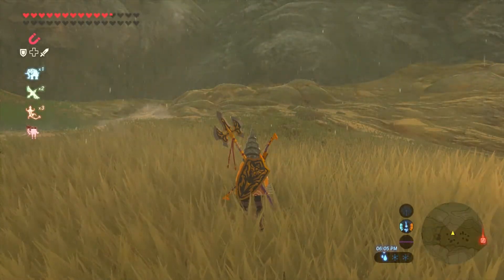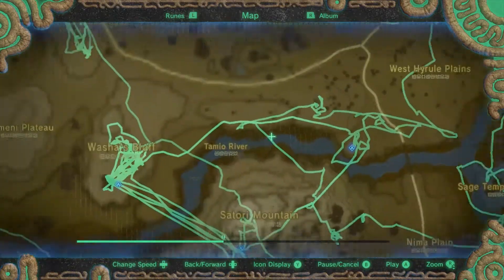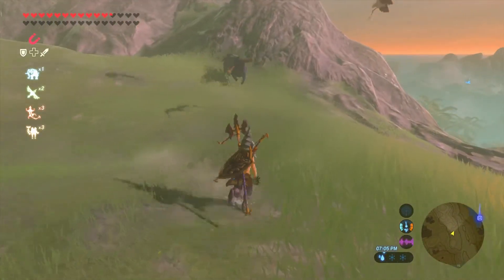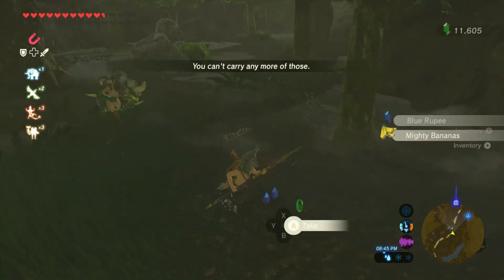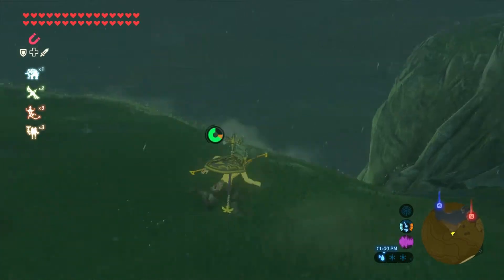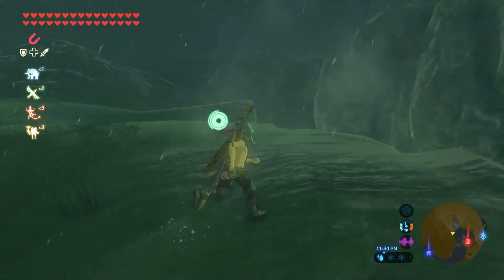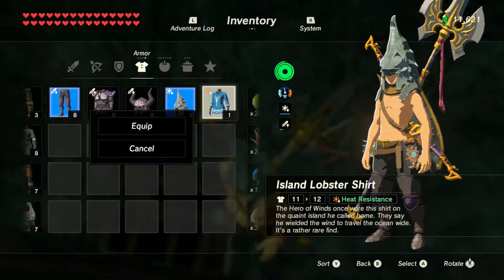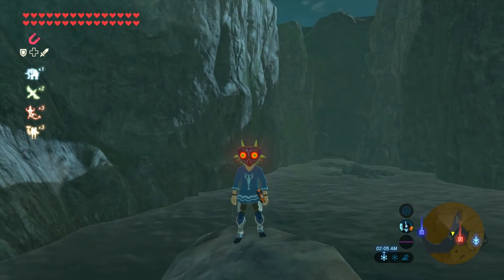The Legend Of Zelda BOTW [P42] Wind Waker Shirt!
►Outro ♫♪ - Parasite Eve OST - Out Of Phase

One of my fav Zelda games right here :]

-Pix